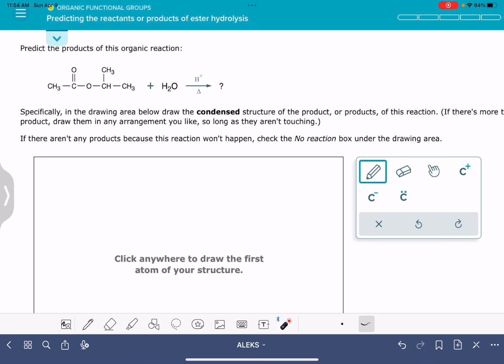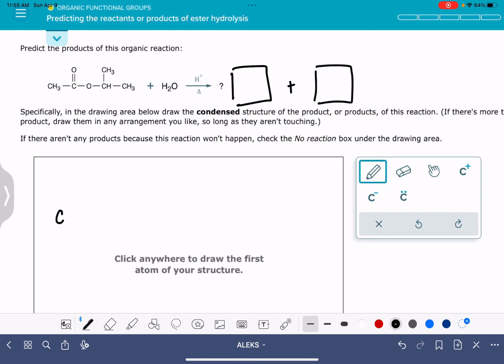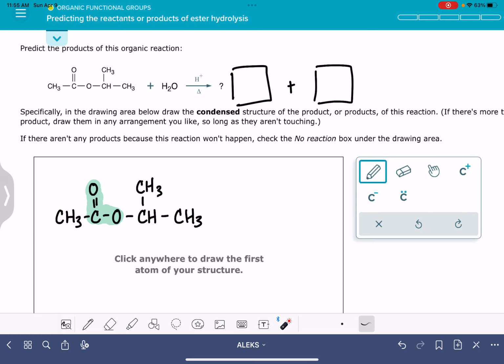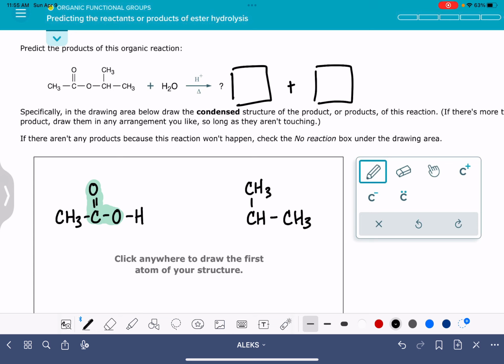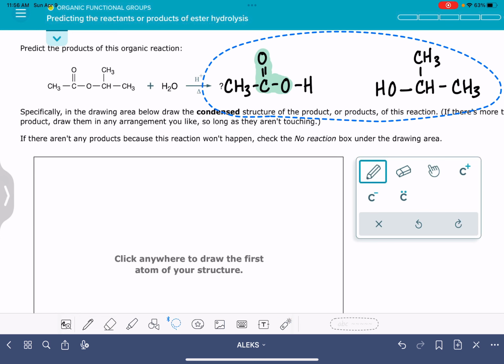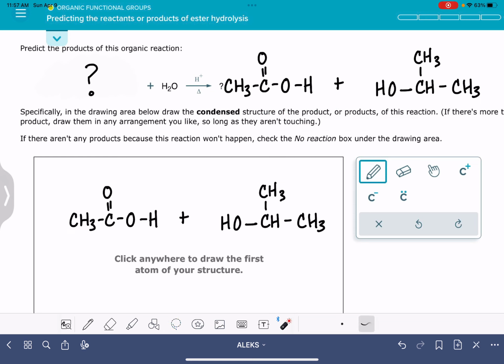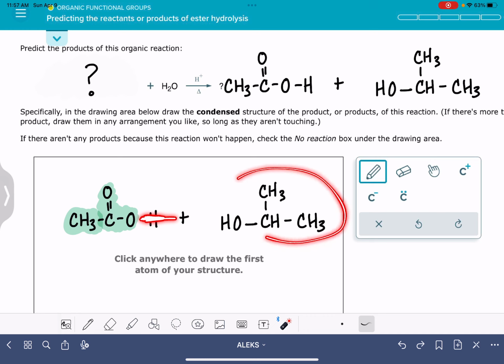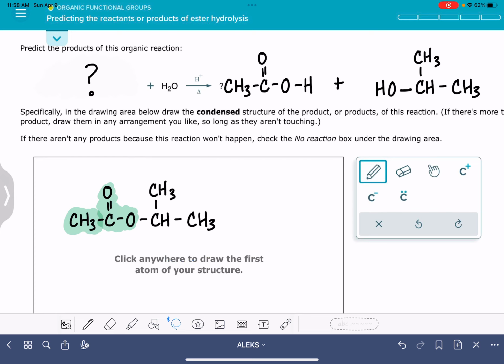ALEKS: Predicting the reactants or products of ester hydrolysis